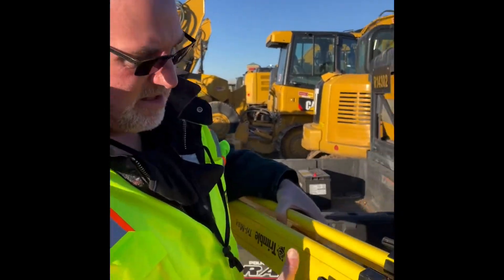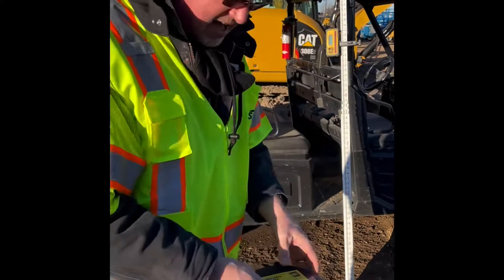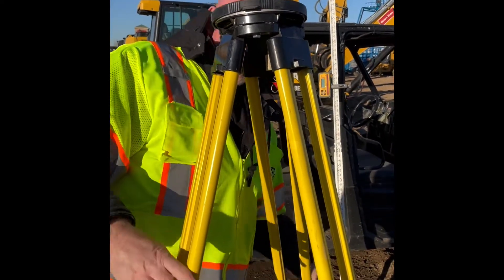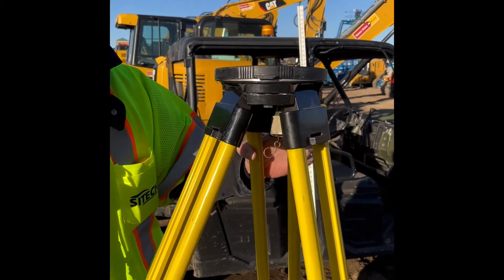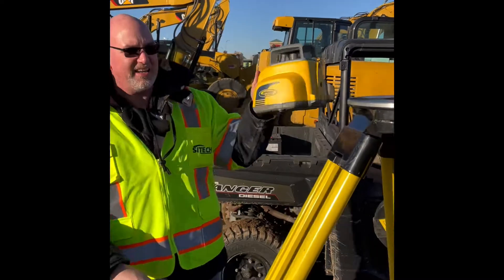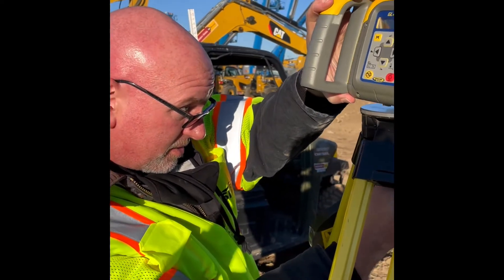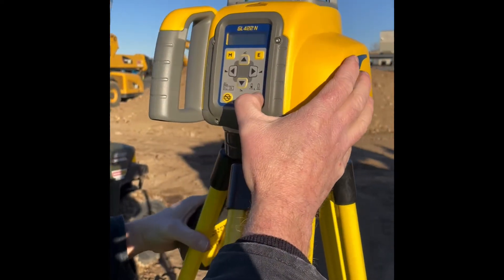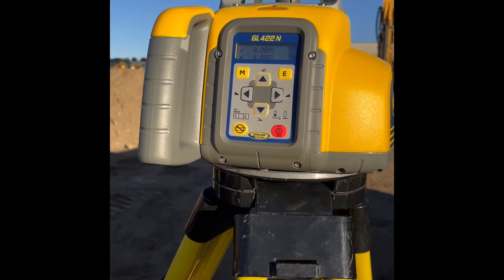Setting up GL422N Laser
How to set up a GL422N laser.